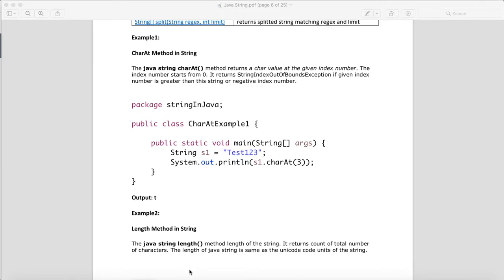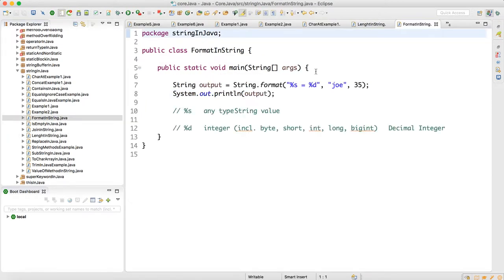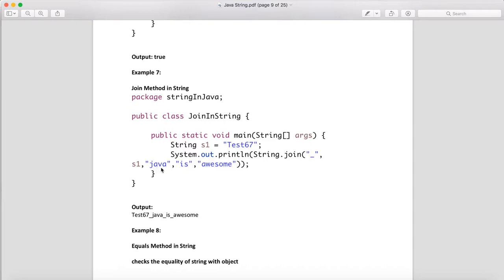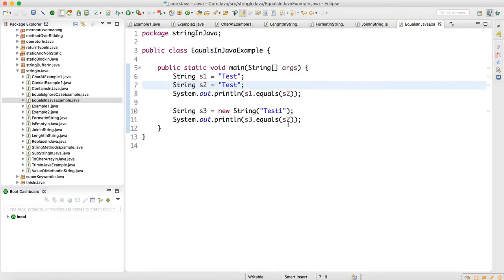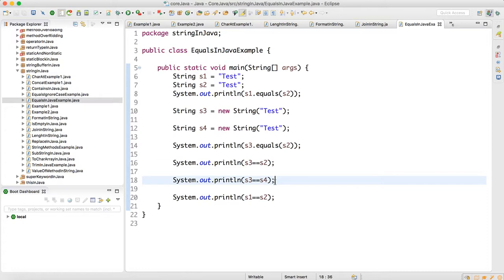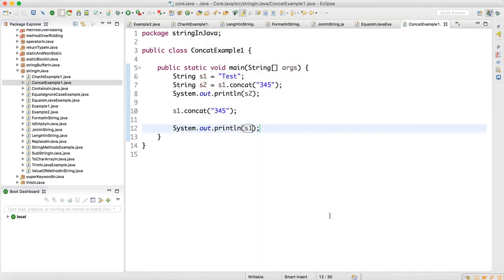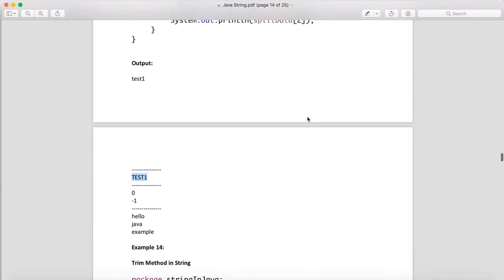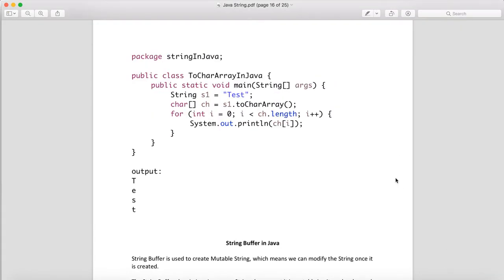String Class Methods